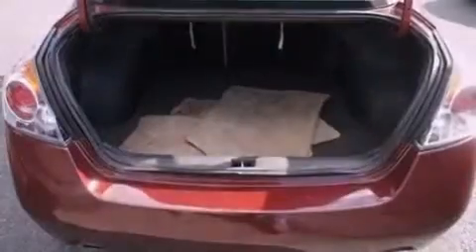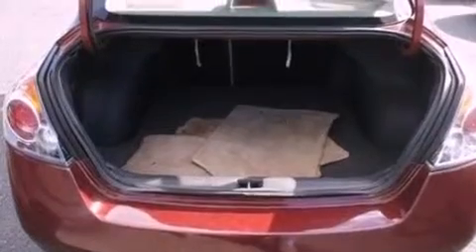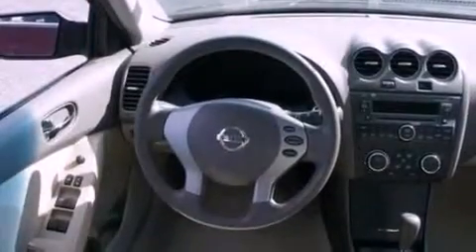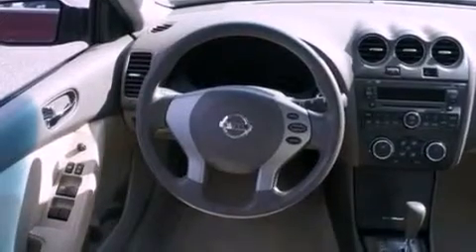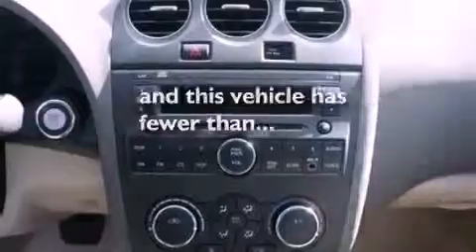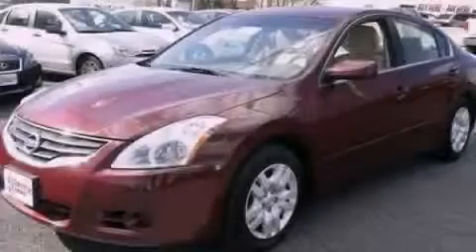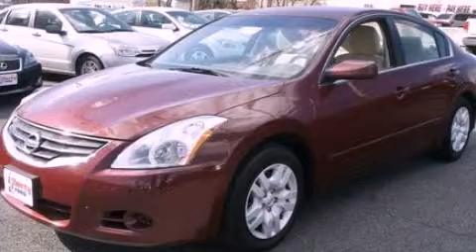Preowned 2012 NISSAN ALTIMA Randallstown MD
We have been honored to serve the Randallstown MD area , we promise that your experience at our dealership will exceed your expectations !

 Year : 2012
 Make : NISSAN
 Model : ALTIMA
 Engine : 2.5L I4 16V MPFI DOHC
 Trans . : AUTOMATIC CVT
 Exterior : TUSCAN SUN METALLIC
 Miles : 30,795
 Interior : BLONDE
 Stock : PA3290

 9311 Liberty Ford
 Randallstown , MD 21133